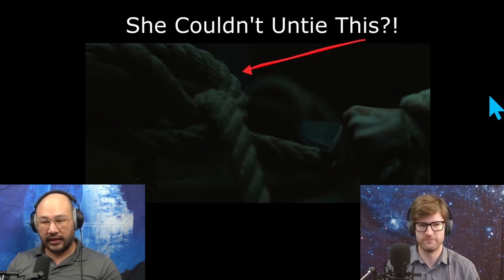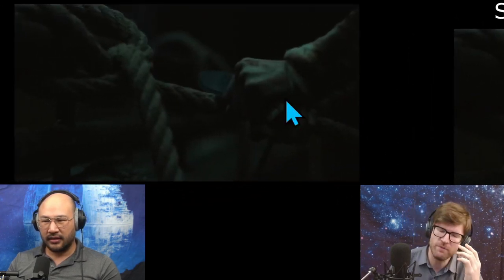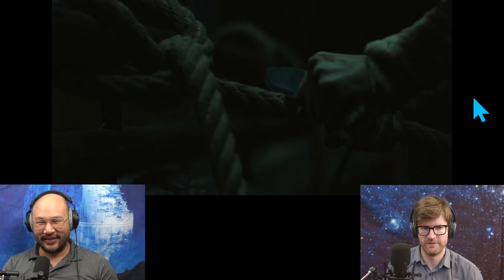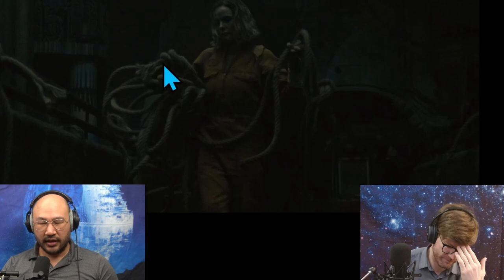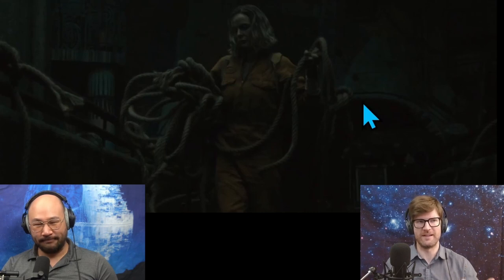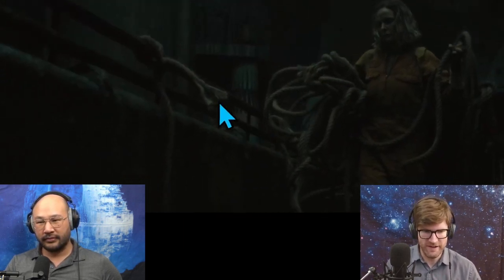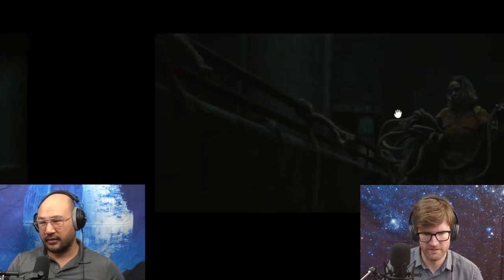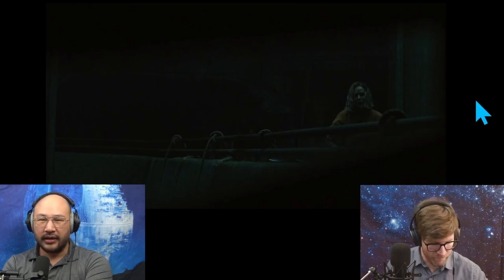Silo S2E1 | Rope Problems